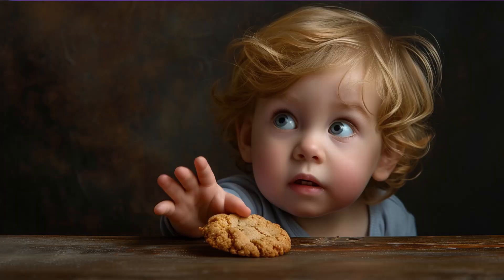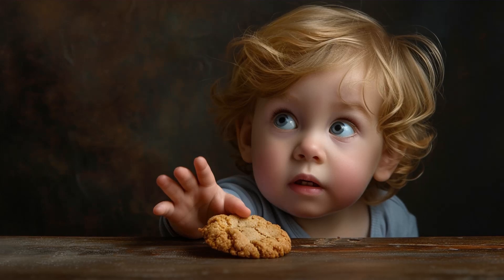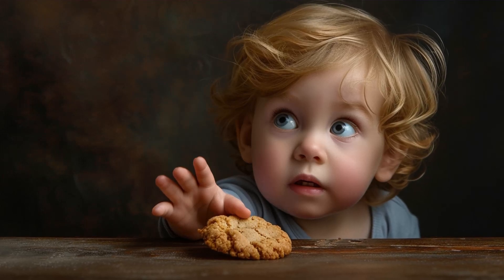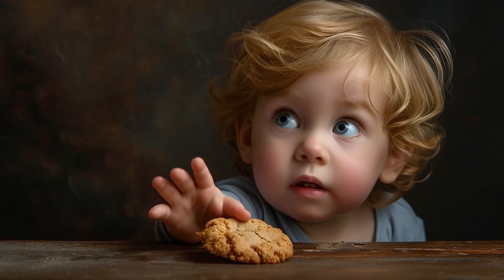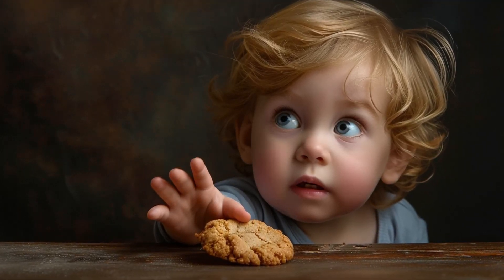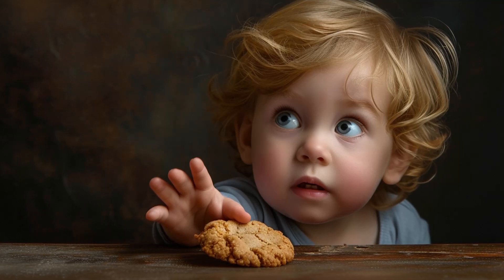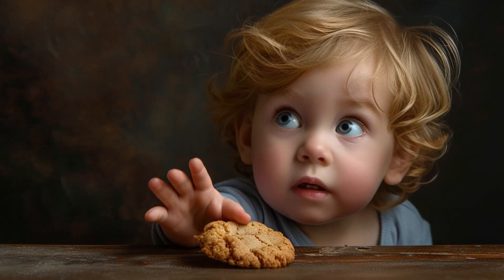Do NOT Include This in Your Prompt (Quick AI Tip)